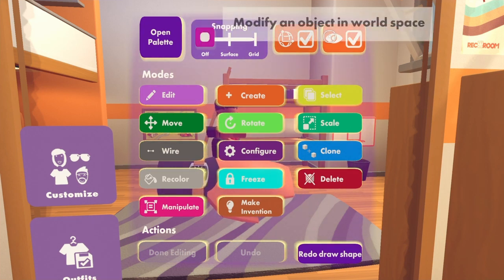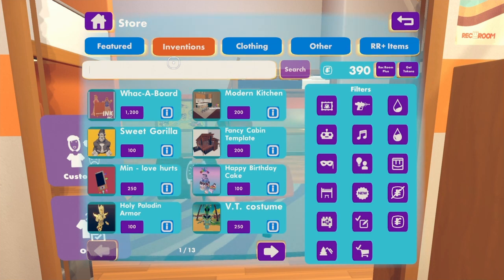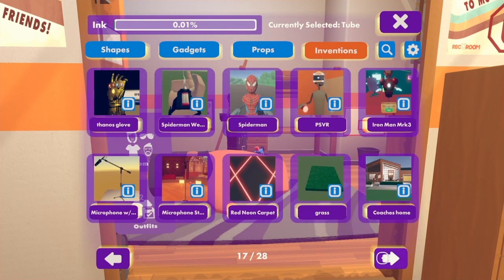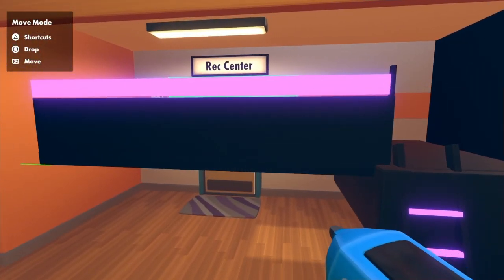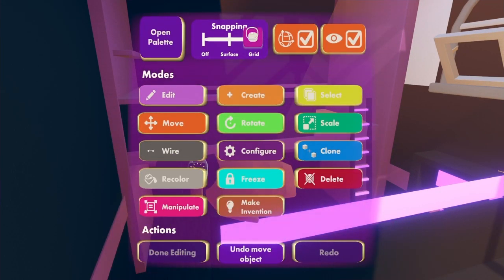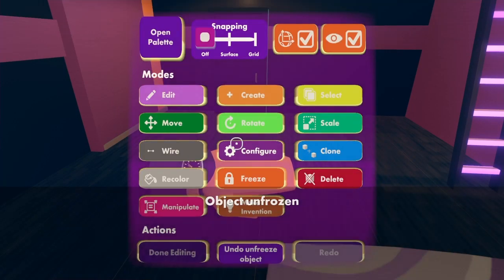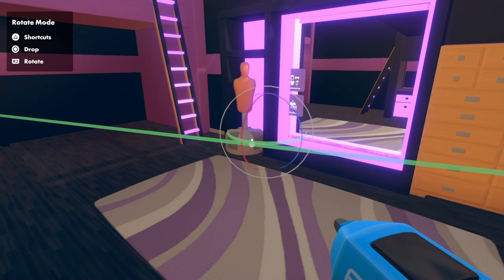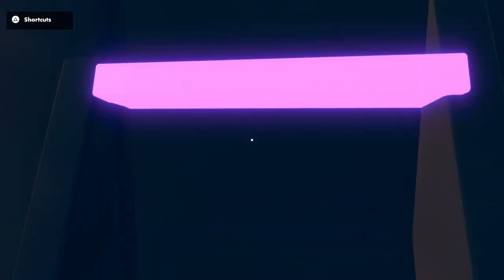How To Add Wallpaper In Your Dorm Room | Rec Room Console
Rec Room

Thankyou For Watching This Video! This Map Was Really Fun To Play. Have A Good Day Everyone.

If you don’t have Rec Room Go Download it. It is on PlayStation 4 For FREE! You don’t need Virtual Reality To Play This Game!